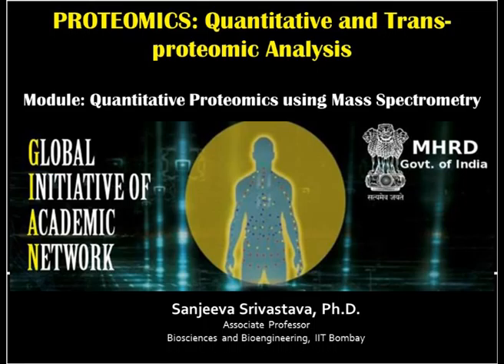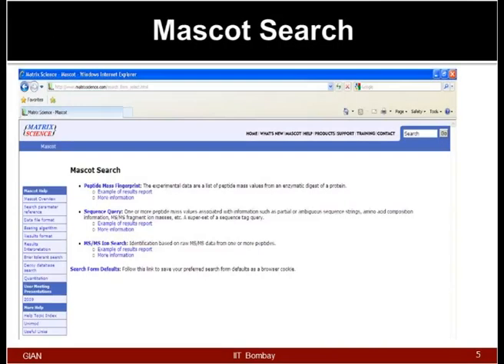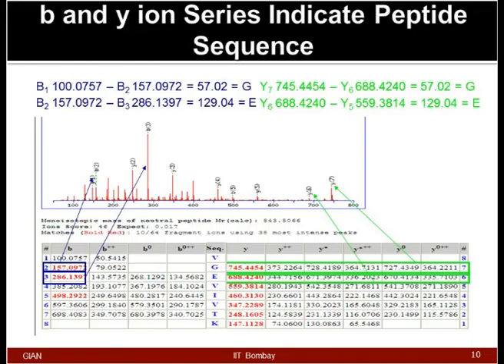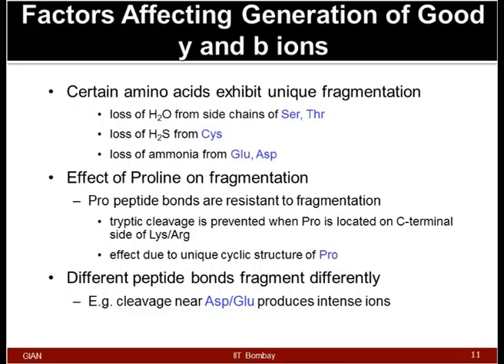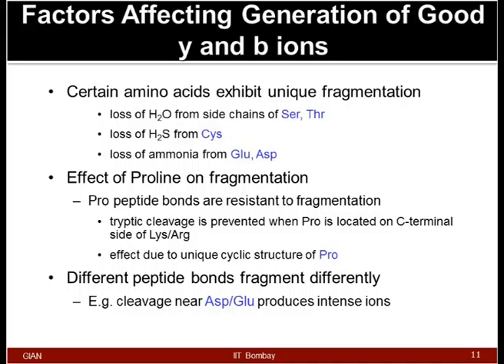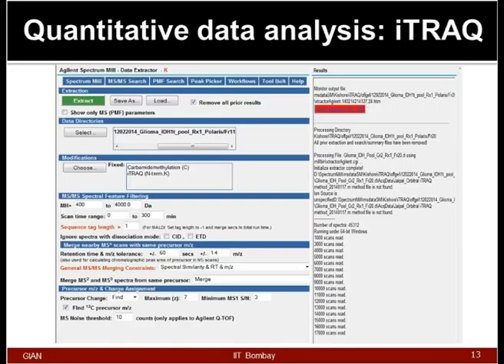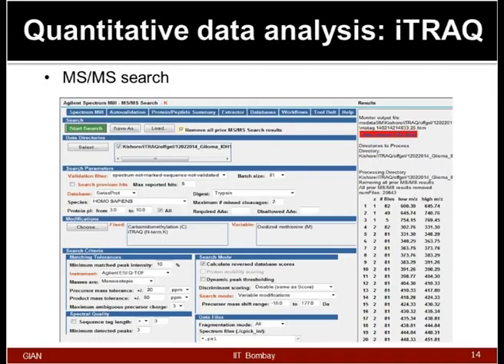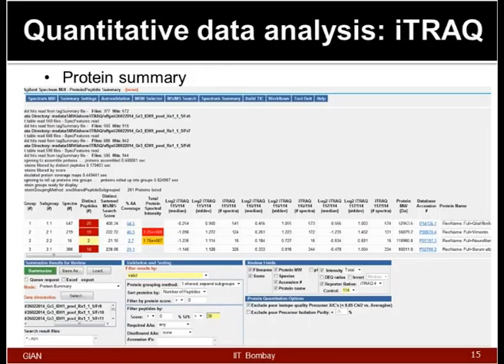Lab session 3 1 Data analysis